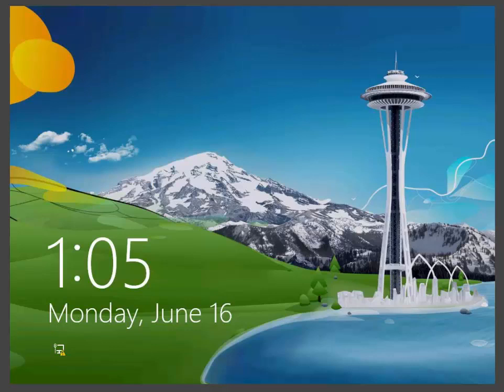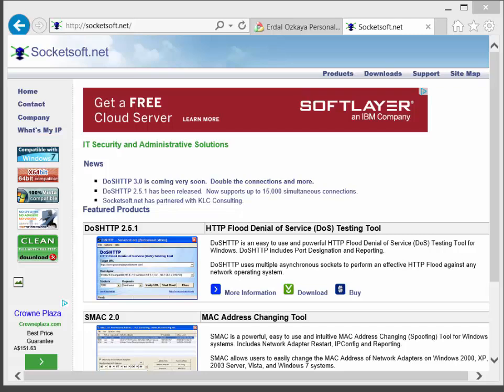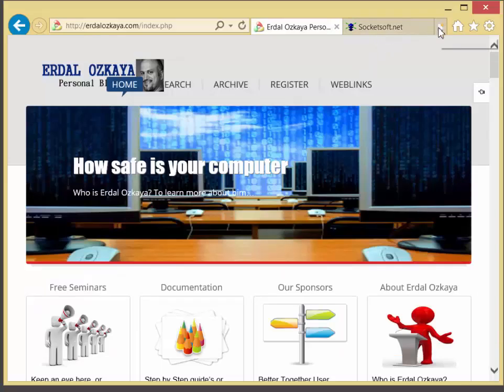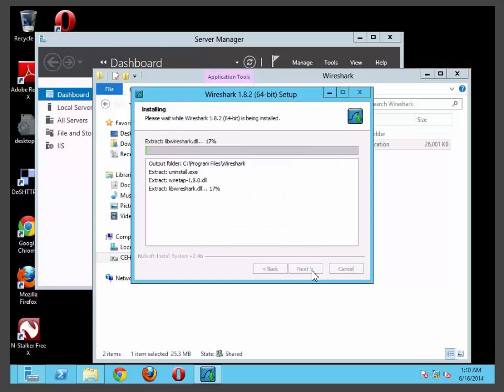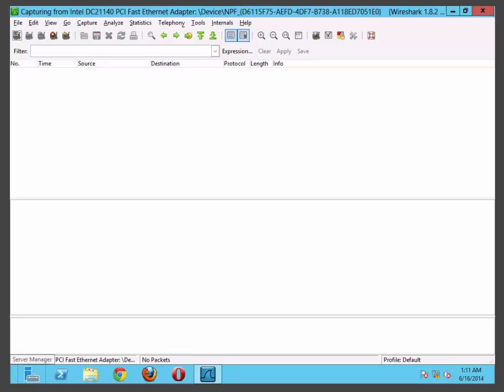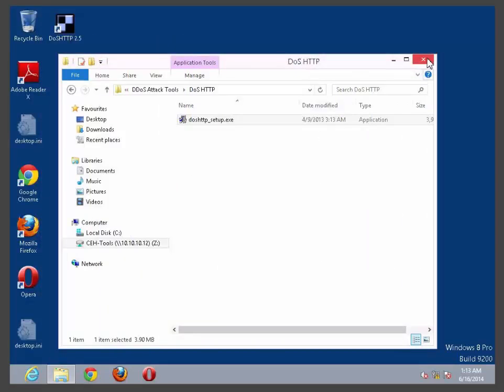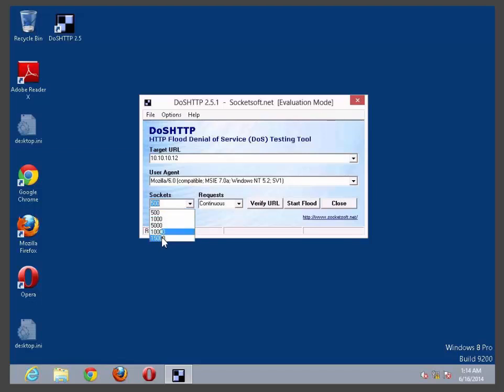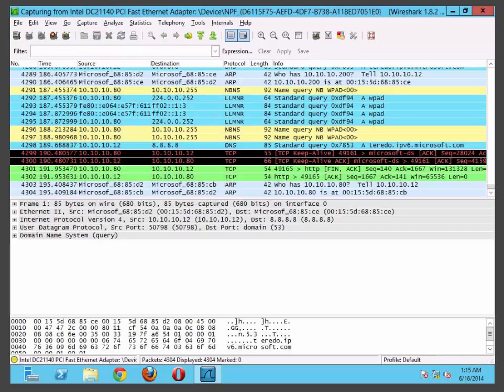Hacking Countermeasures : Demo HTTP DOS attack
Erdal Ozkaya via CSU